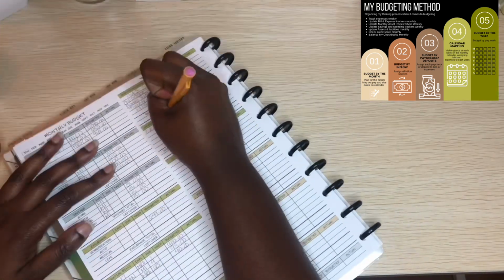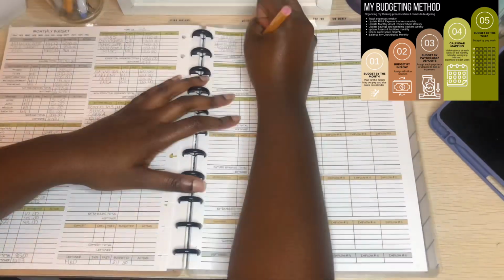January 2023 | Monthly Budget Monthly Reset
Hey Everyone!
Happy New Year! Come join me as I briefly go over my monthly budget as I reset for January 2023